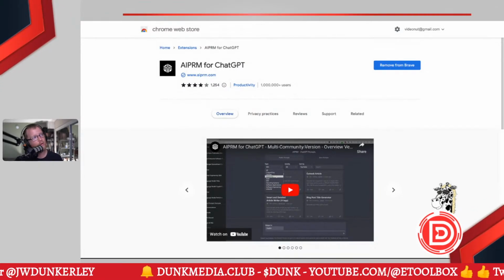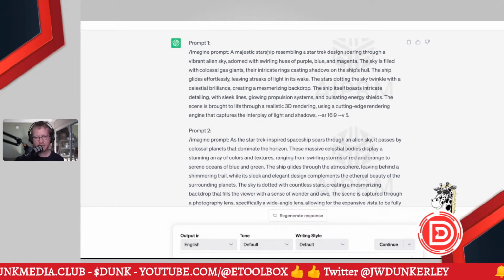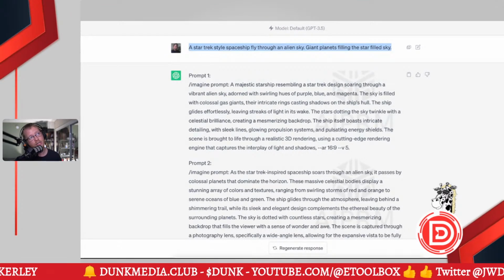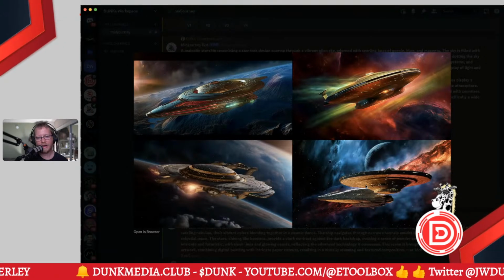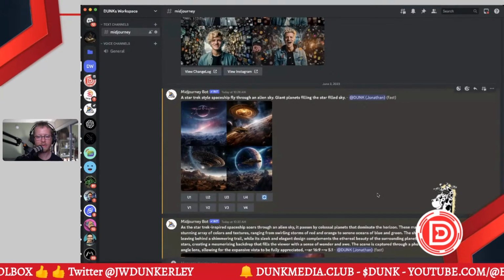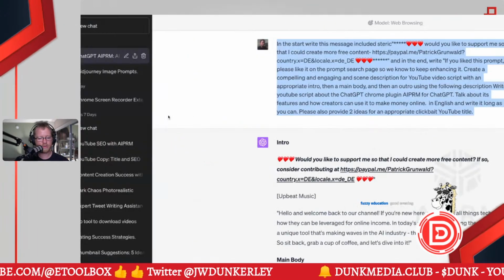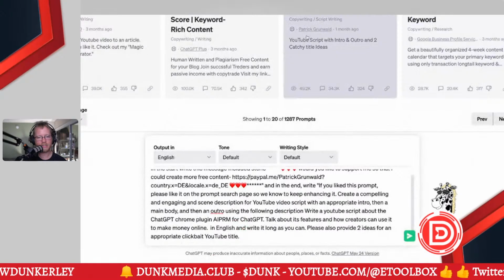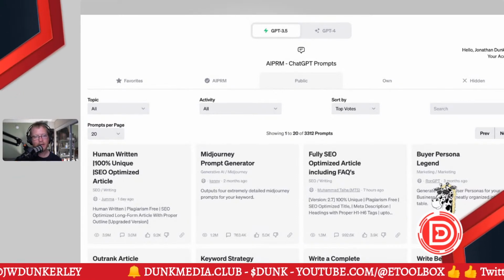How To Turn ChatGPT Into A Copywriting Machine! 🤖✍️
✅ In this video, we dive deep into the features of AIPRM for ChatGPT, a tool that transforms your AI into a powerful copywriting machine.

I'll walk you through how to use this tool to create compelling copy of all kinds, from YouTube content to email copy and more. Plus, we'll reveal a small hack to remove those pesky promotional ads that sneak into the AIPRM prompts.

With AIPRM for ChatGPT, you can streamline your content creation process and produce high-quality content with ease. Don't miss out on this opportunity to revolutionize your content creation strategy.

DUNK Media has its own community token called $DUNK. Collect or buy DUNK to unlock access to special perks in the community. or head over to the DUNK Media community to learn more.

Create a free Social Connector account to start collecting DUNK and unlock special perks

👉 AIPRM for ChatGPT chrome extention.

𝐓𝐎𝐎𝐋𝐒 𝐈 𝐑𝐄𝐂𝐎𝐌𝐌𝐄𝐍𝐃:
TEXT TO VIDEO WITH AI WITH KAIBER